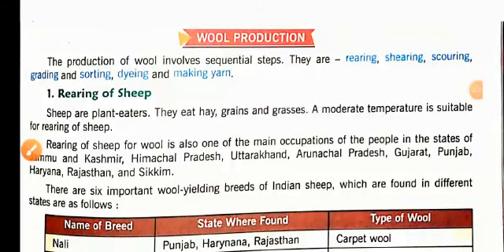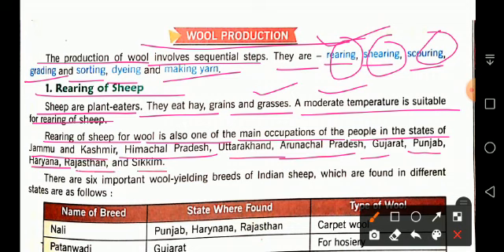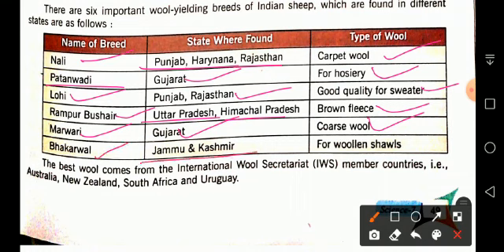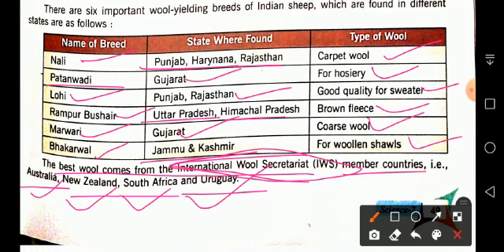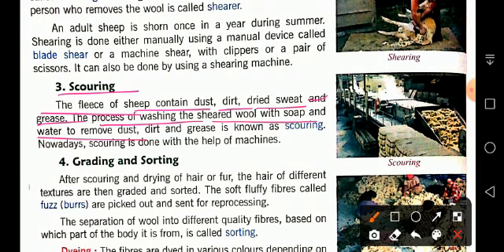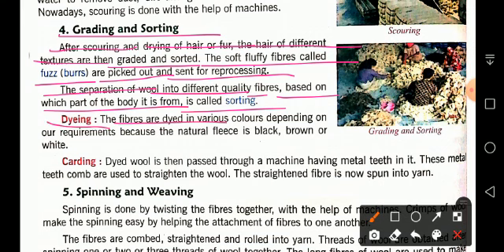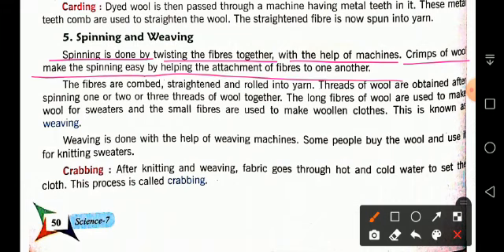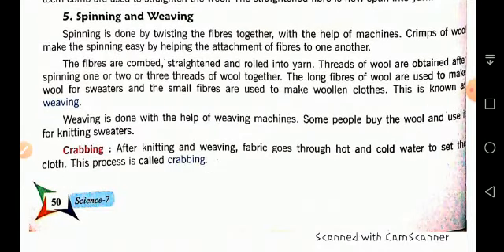Class Science Wool production